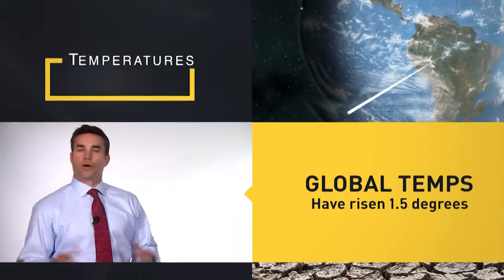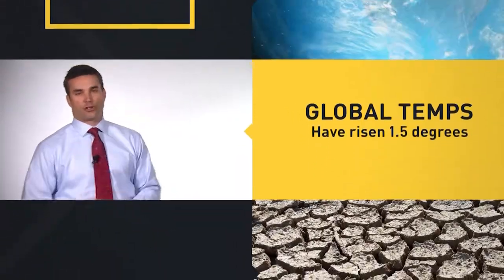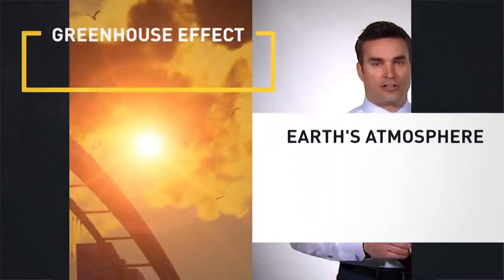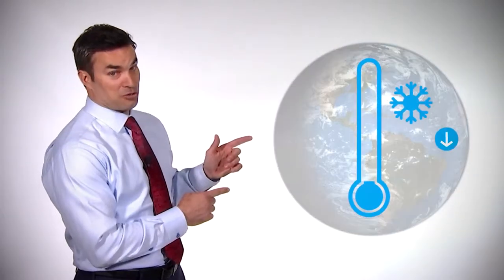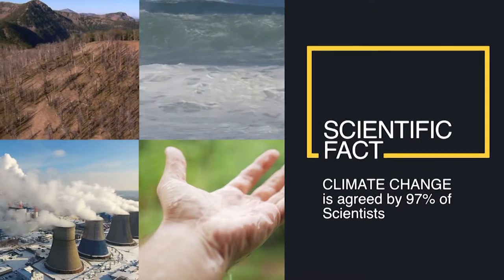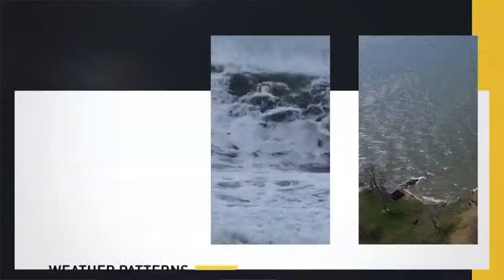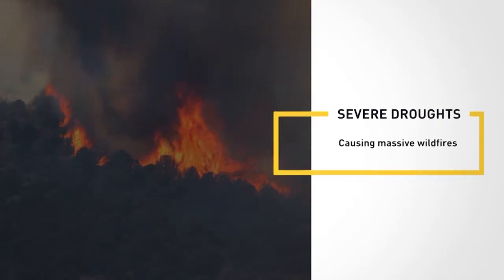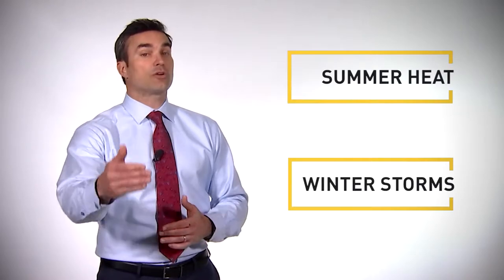CLIMATE CHANGE EXPLAINER PKG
A quick scientific look into climate change and its effect on the planet.